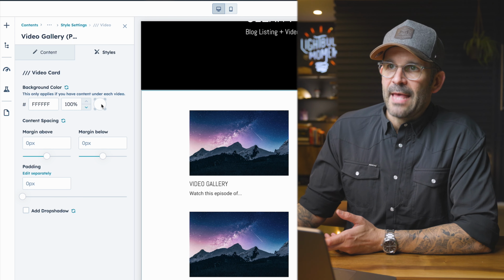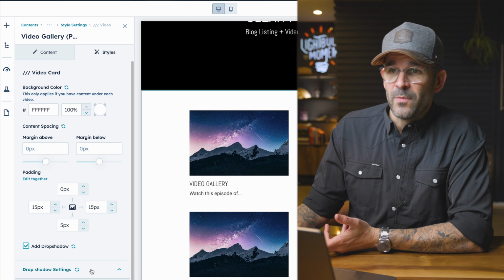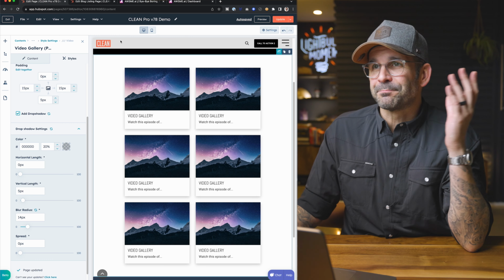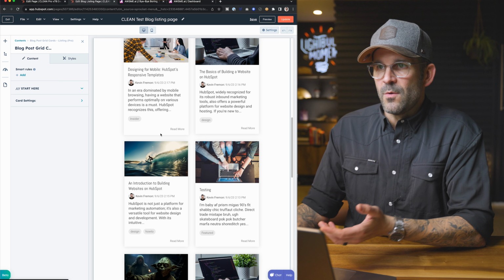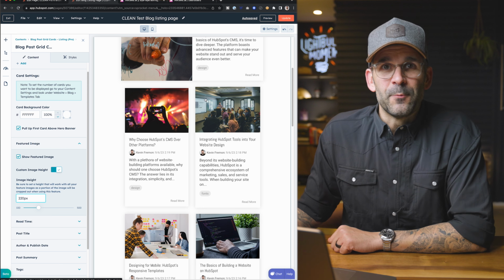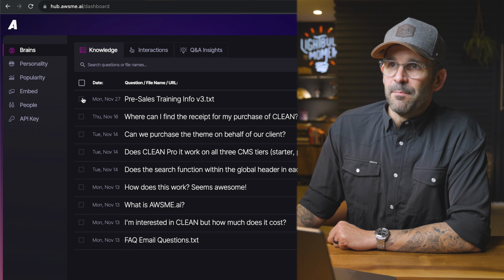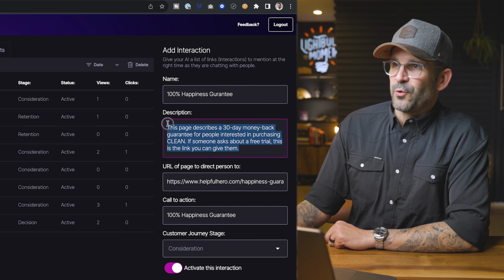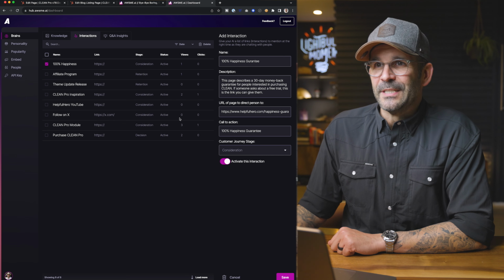CLEAN Pro theme update v78 for the HubSpot CMS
The end of the year is quickly approaching meaning this is going to be one of the last theme updates for 2023.  We've made some awesome progress and I can't thank you enough for all the feedback.

In this video, I'll cover what's included in CLEAN Pro v78.